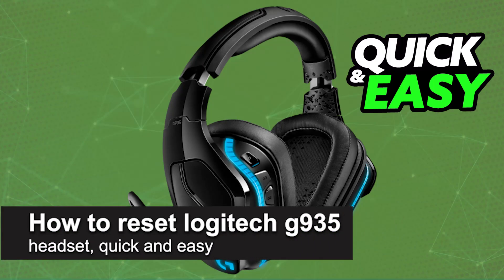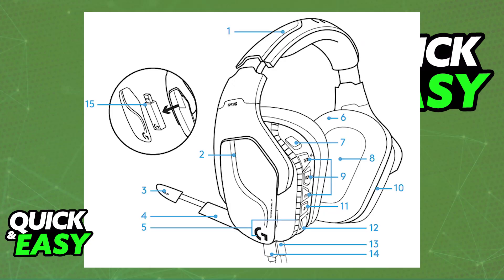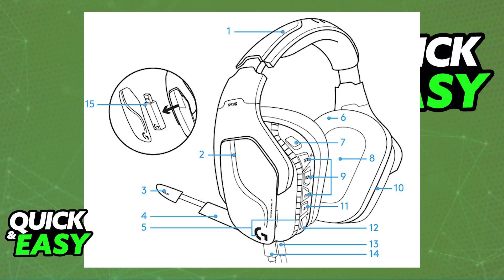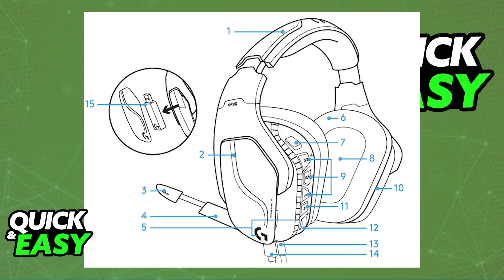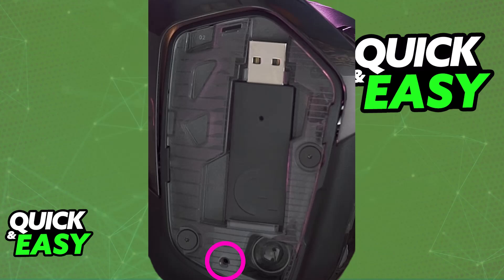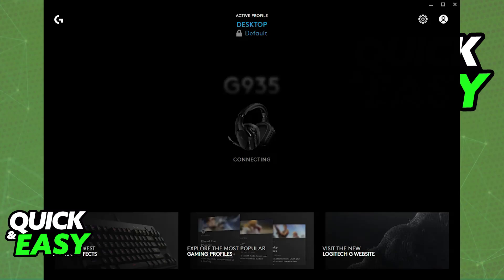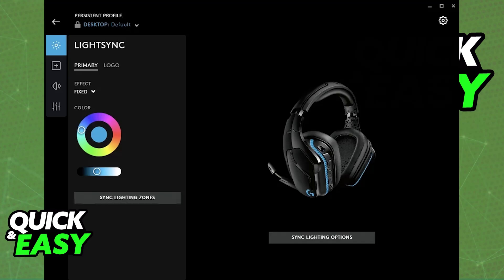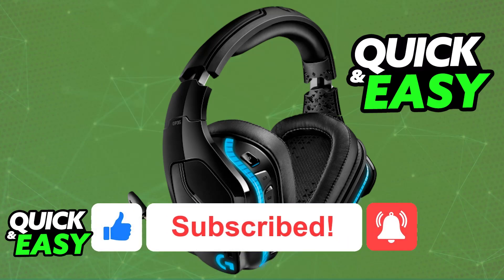How To Reset Logitech G935 Headset (2025) - Step by Step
I will solve your doubts about how to reset logitech g935 headset, and whether or not it is possible to do this.

I hope I have helped you with the video!